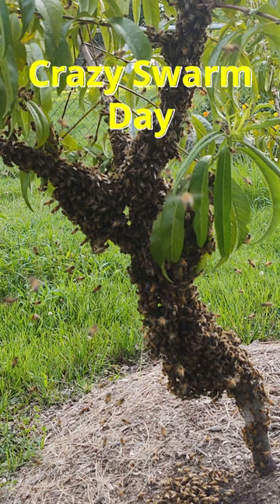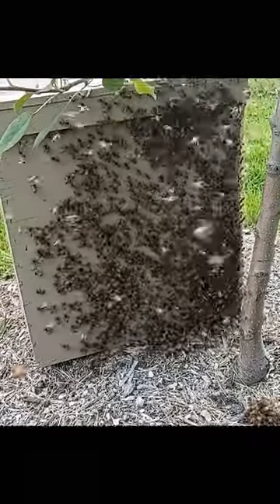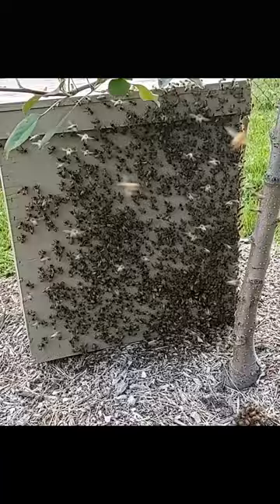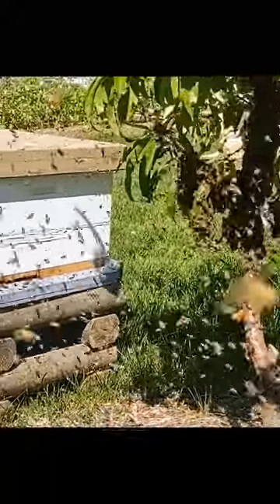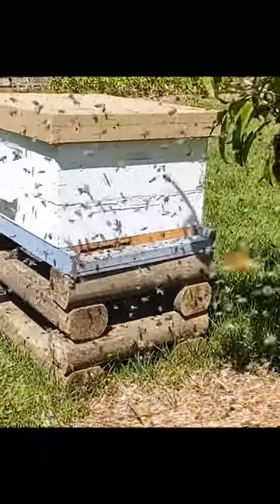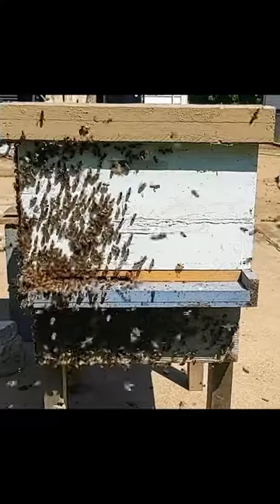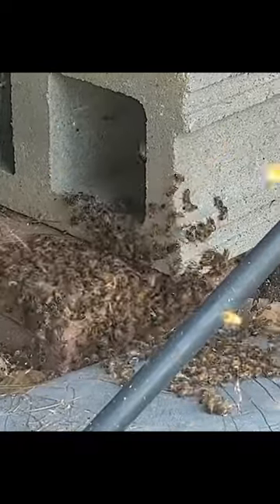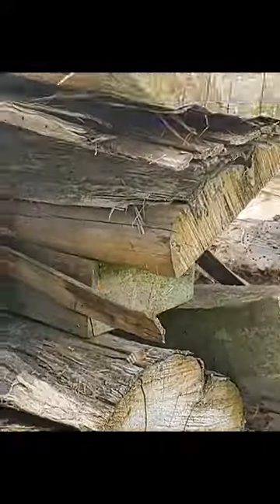Crazy Honeybee Swarm Catching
It's unusual to have a honeybee swarm in August, let alone two swarms on the same morning.  But that's what I dealt with earlier this week.  It's late in the year but what am I to do but catch them and try my best to help them get ready for winter?